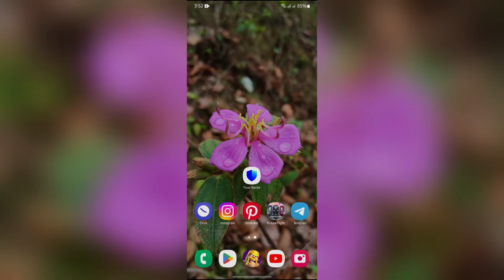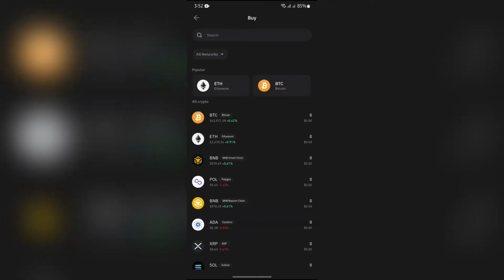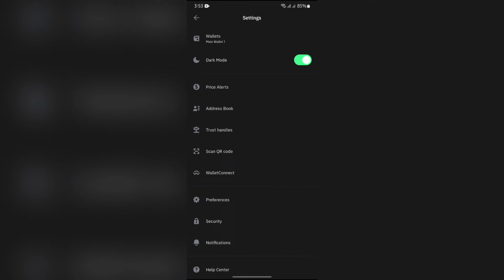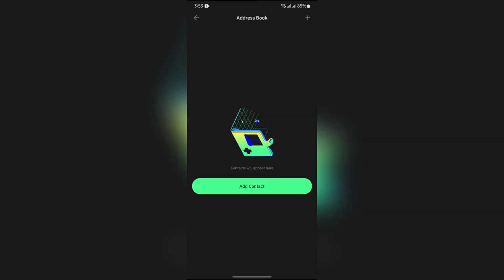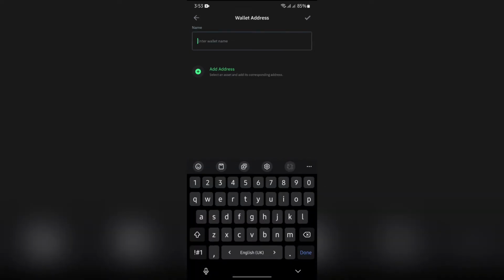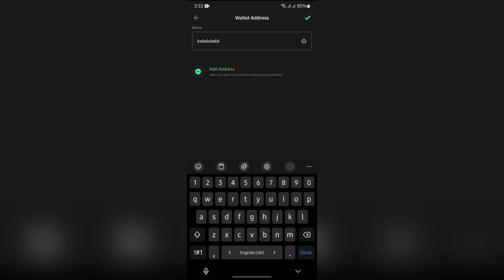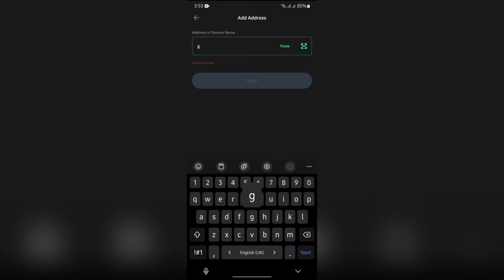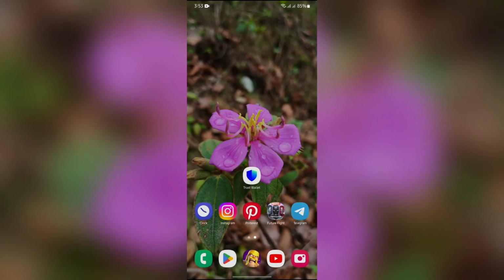How to Add Contacts in Trust Wallet 2024?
Looking to manage your contacts in Trust Wallet? In "How to Add Contacts in Trust Wallet 2024," we’ll show you how to easily add and organize your contacts to make sending crypto payments faster and more efficient. Whether you’re sending tokens to friends or storing important addresses, adding contacts can streamline your crypto transactions. Get started today and optimize your wallet management on Trust Wallet!